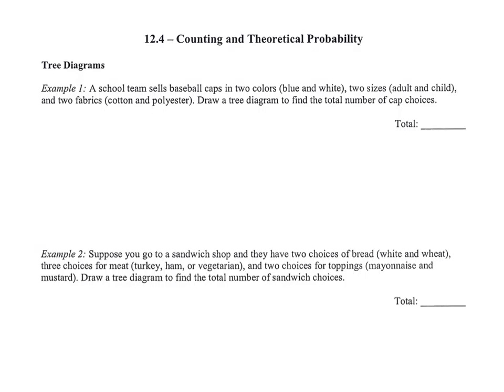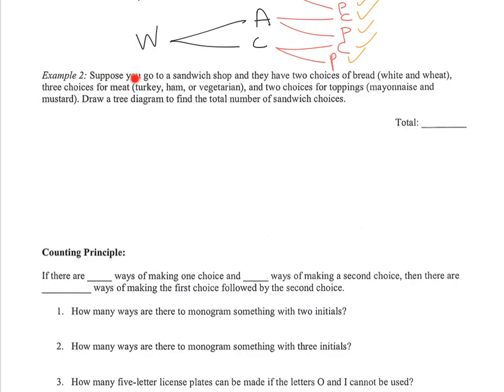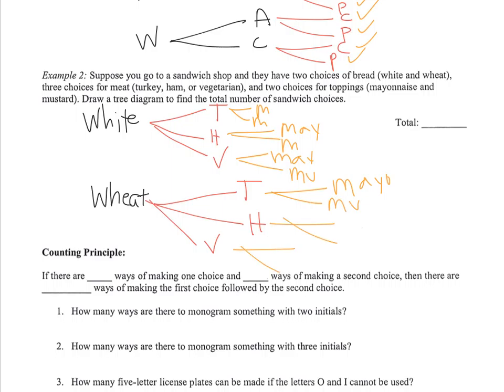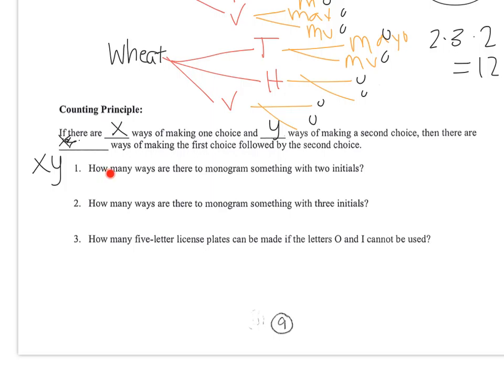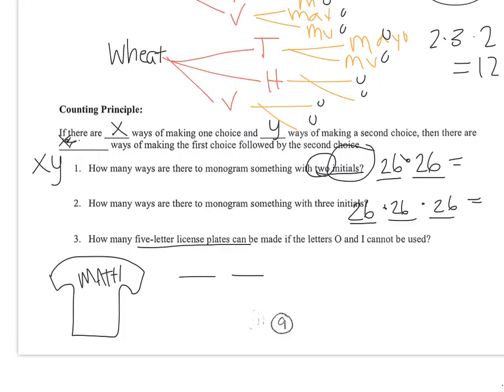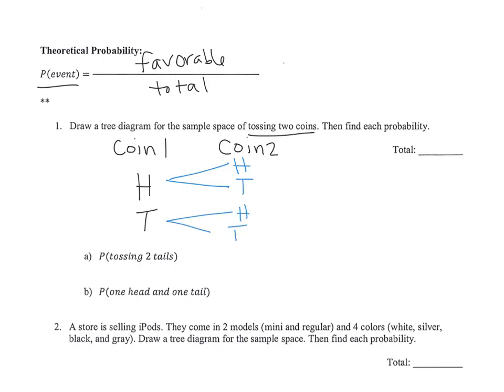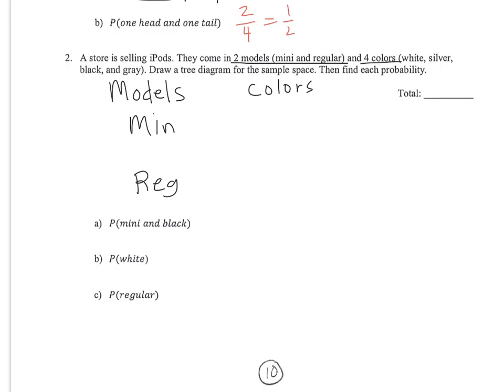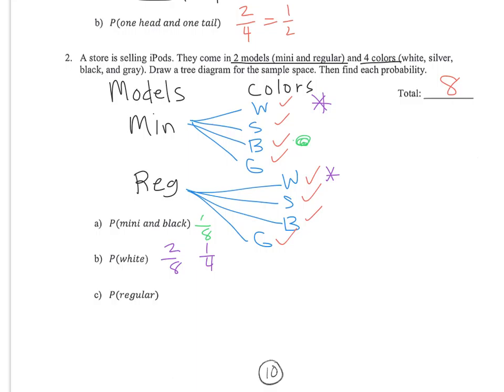Explanation to PreAlgebra 12.4